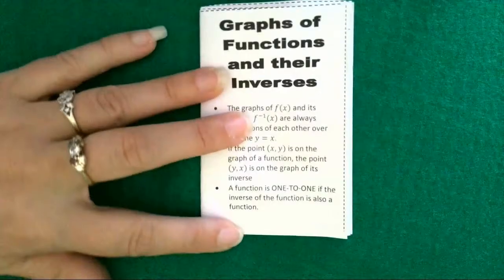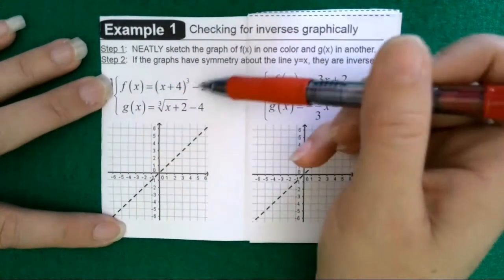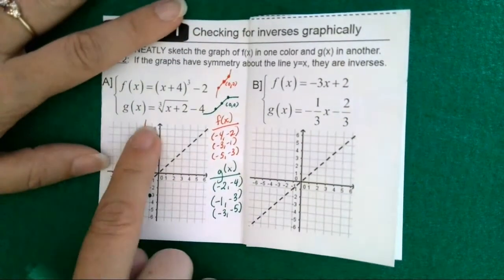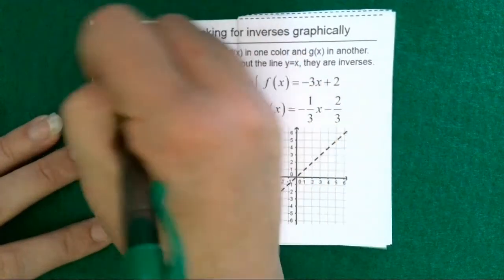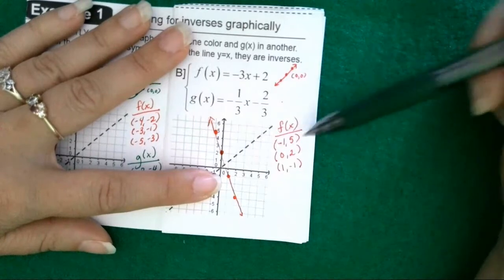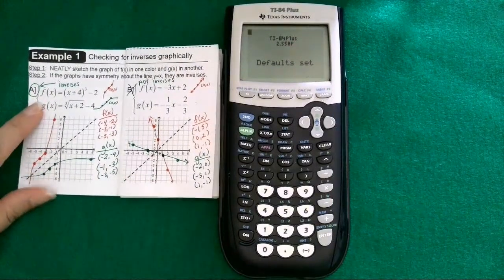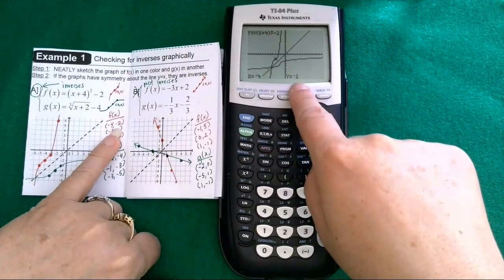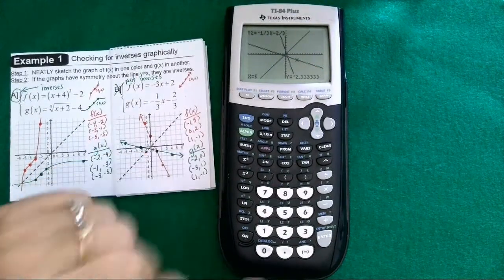U1L5 Graphs of Functions and Their Inverses